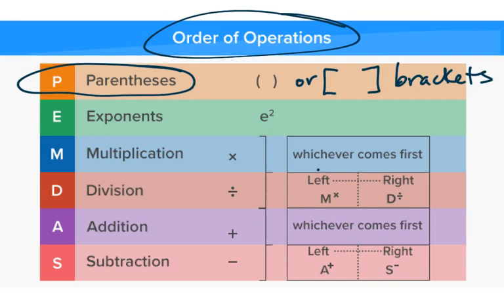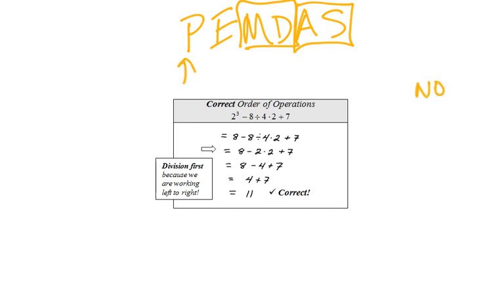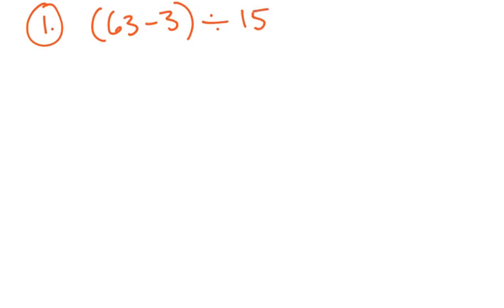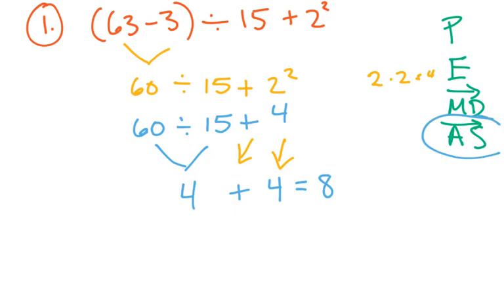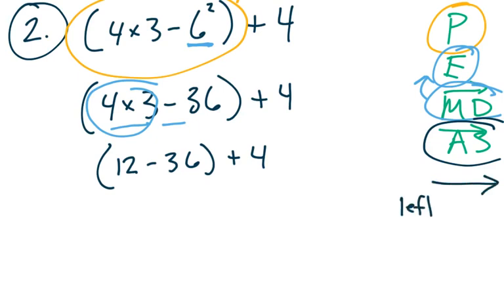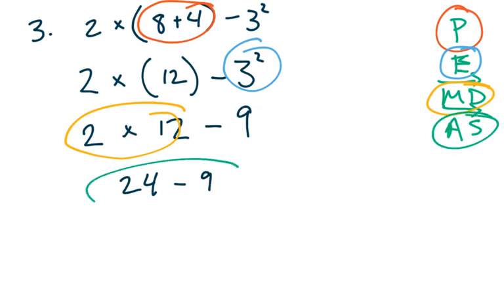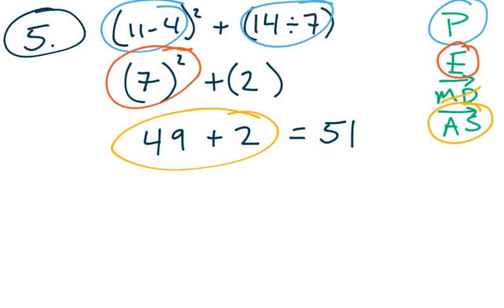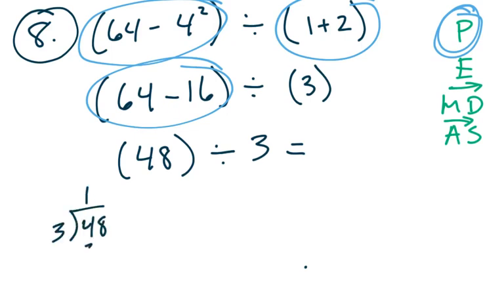Order of operations 1